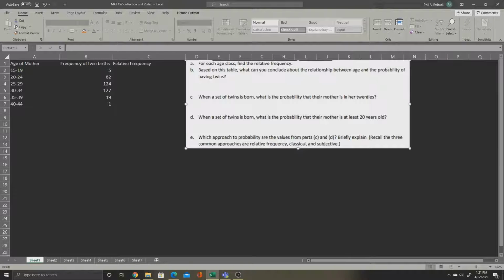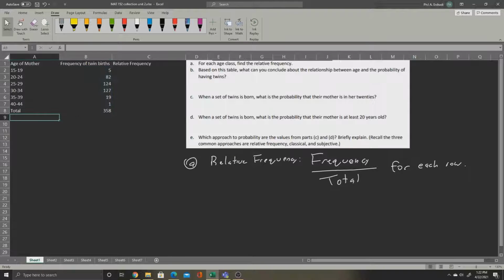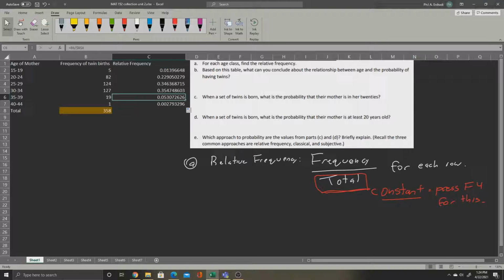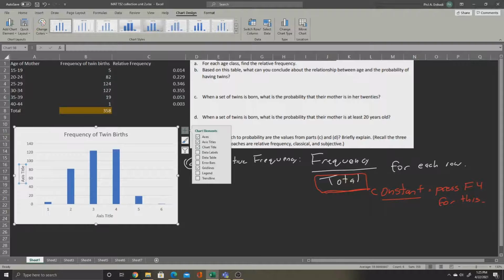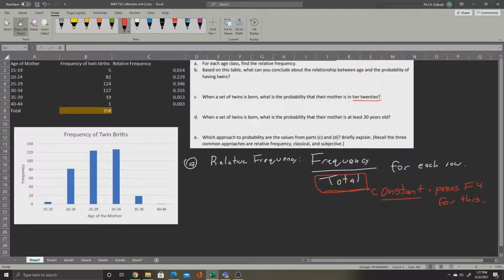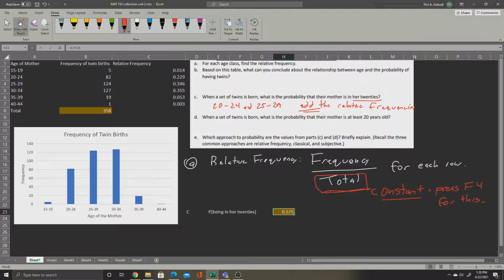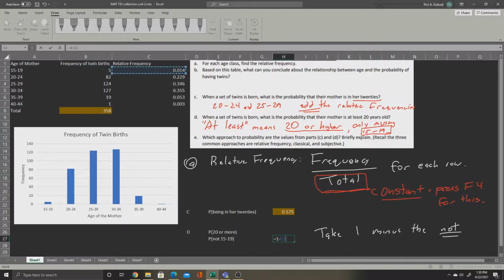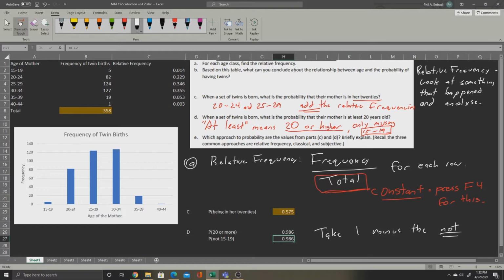MAT 152 - Probability and Relative Frequency